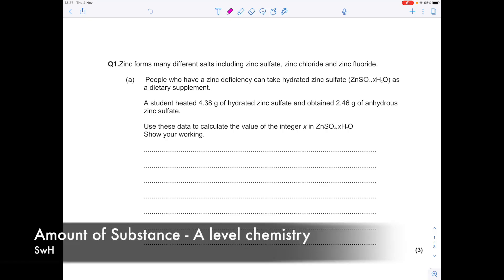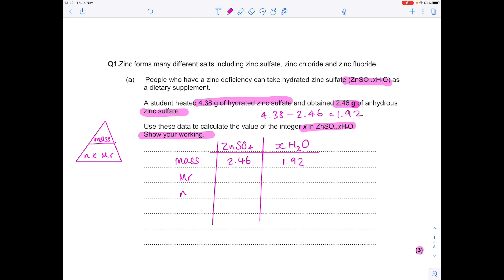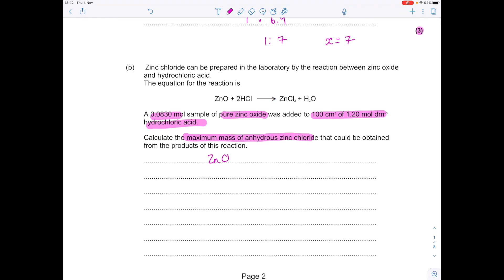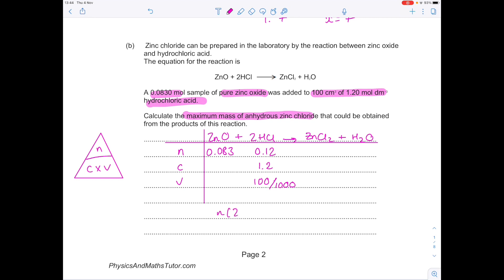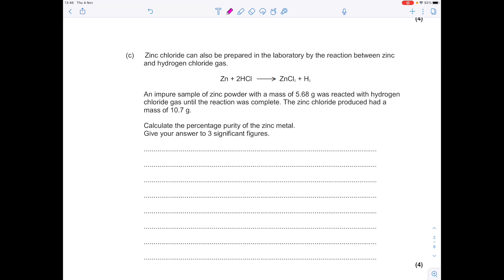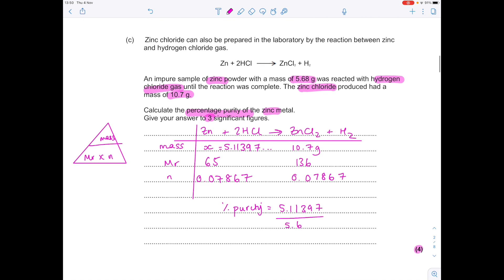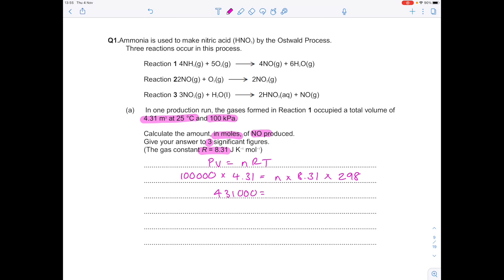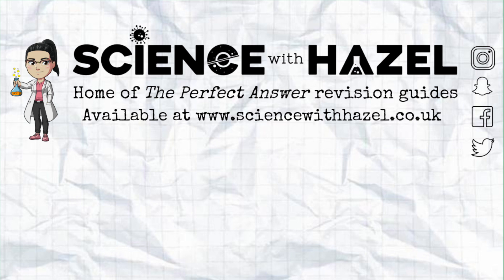Amount Of Substance 1 | A LEVEL CHEMISTRY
SwH Learning - the new name for Science with Hazel.

In this A level chemistry video, Hazel takes you through various examples of 'amount of substance' questions from the A level chemistry syllabus. This includes using the ideal gas equation, calculating concentrations and percentage yield.

Exam Boards: AQA, OCR, Edexcel, CIE, IB